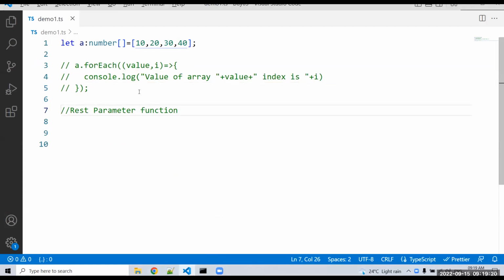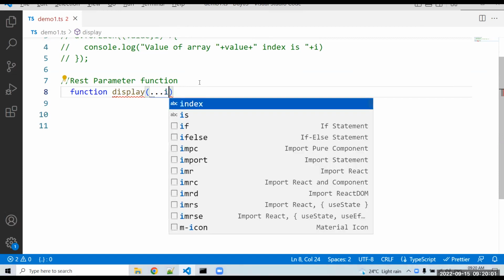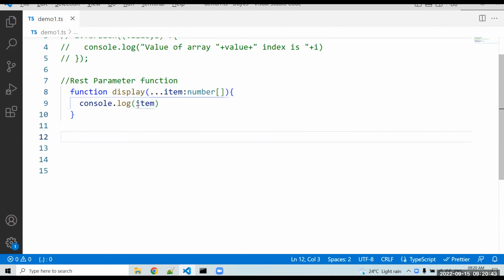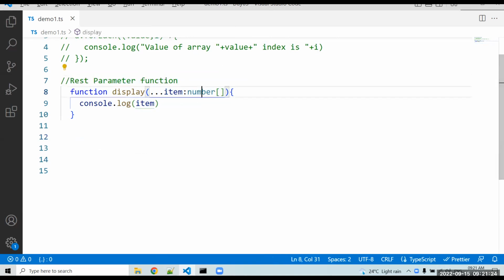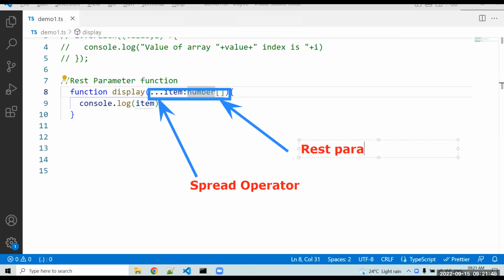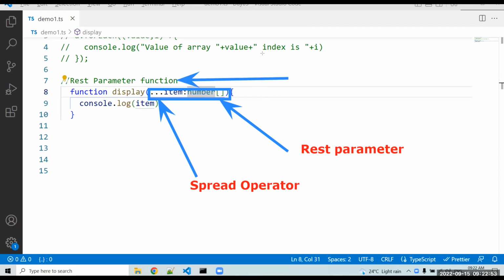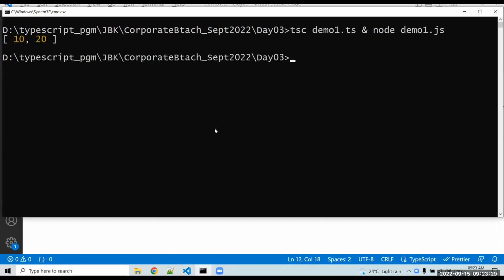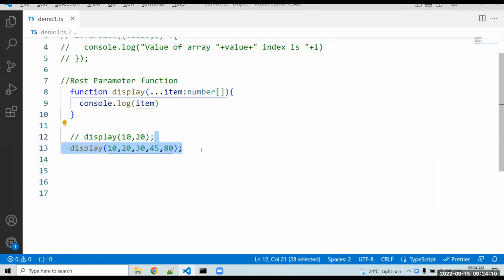Rest Parameter Function| Spread Operator | Ecma Script Operators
- Rest Parameter Function is used in Typescript
- It is ECMA script Operators
- To implement Rest Parameter function we used Spread Operator is given by ECMA script

👍 Social Us
Follow on Github